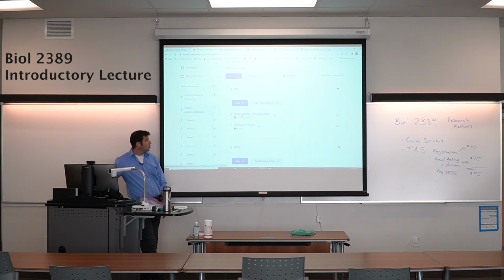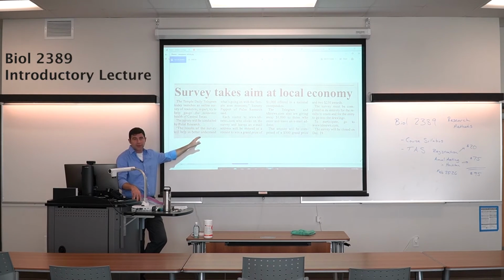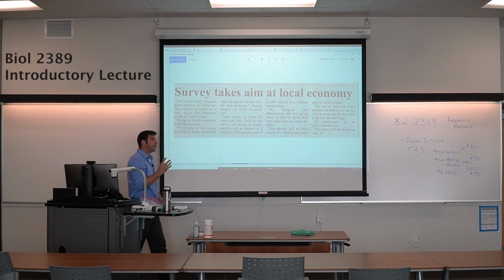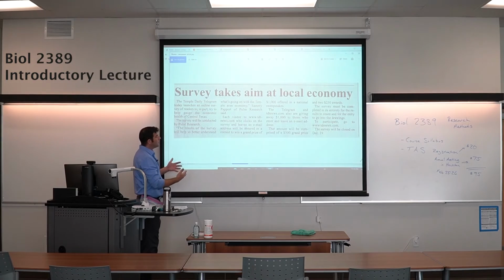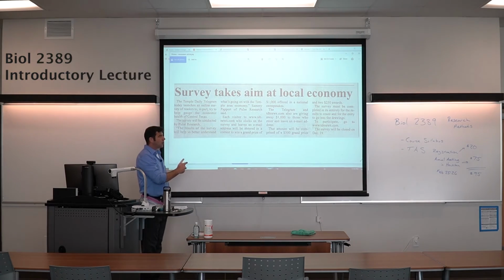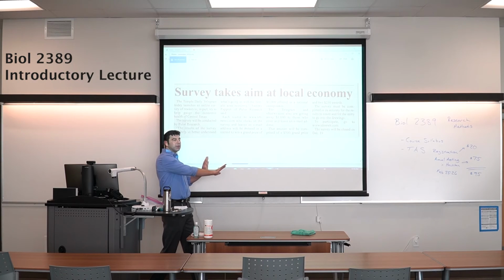Biology 2389 Week #1 Lecture